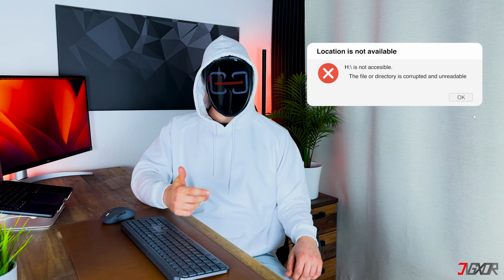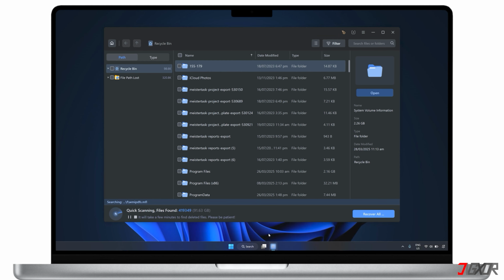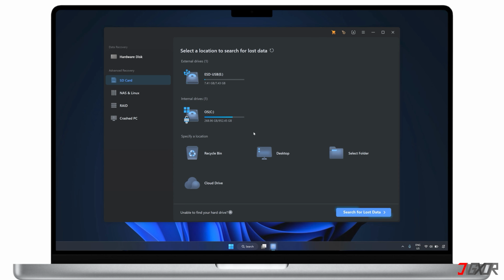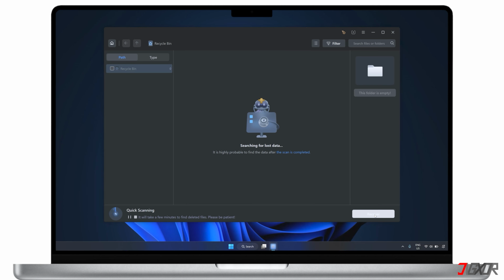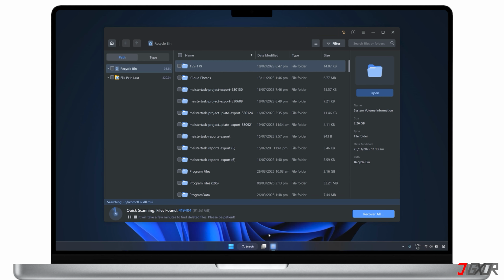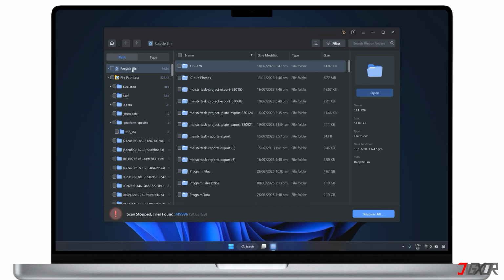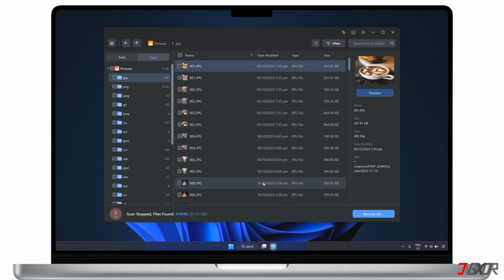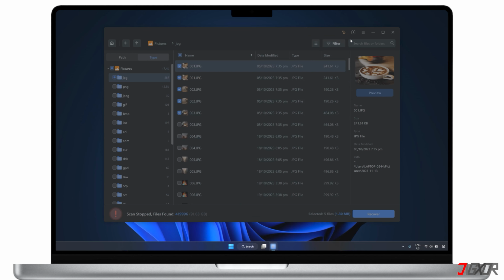How to Recover Files from a Corrupted SD Card!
To recover files from a corrupted SD card, you'll need specialized data recovery software. To maximize the chances of a successful recovery, it is crucial to stop using the card immediately to prevent further data loss. In this video, I will walk you through the steps for retrieving your lost data and restoring your corrupted SD card. Yours Jigxor

Video: 1376